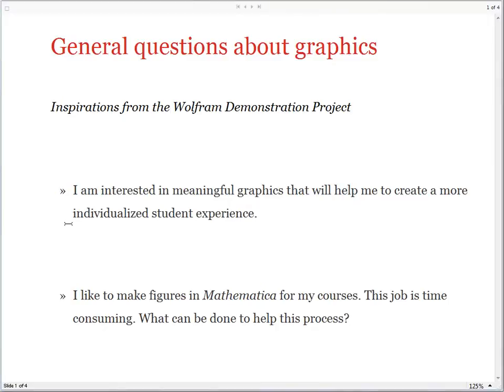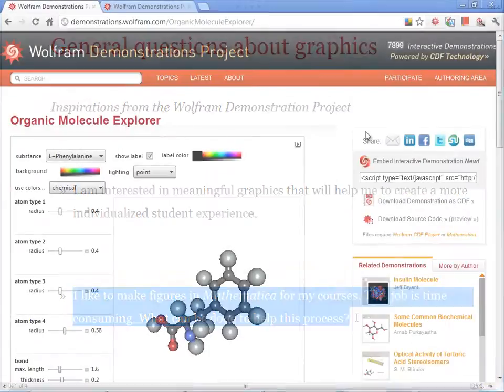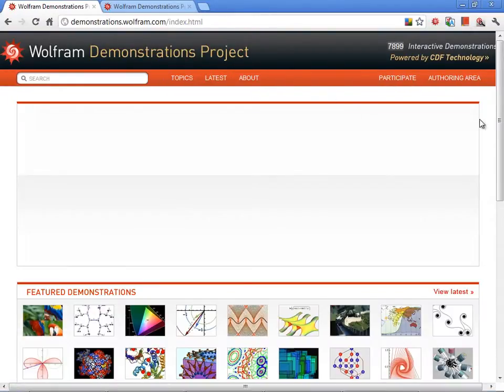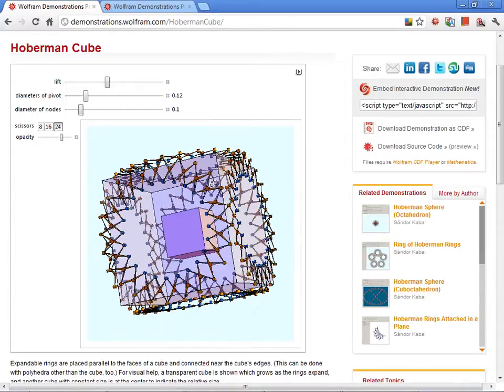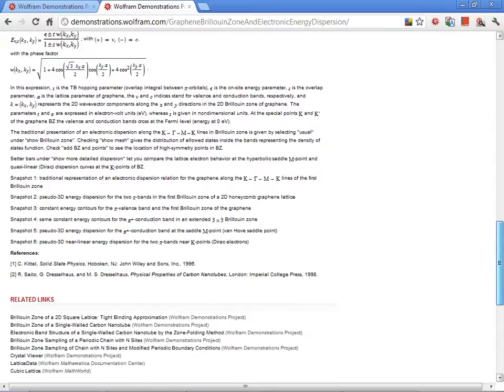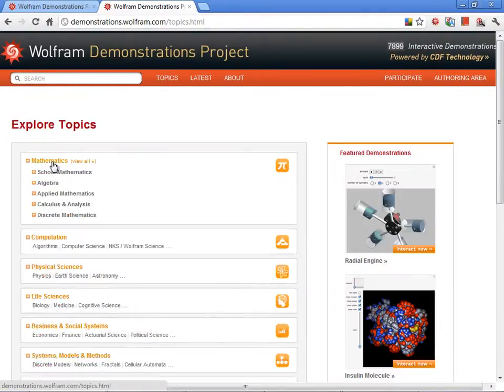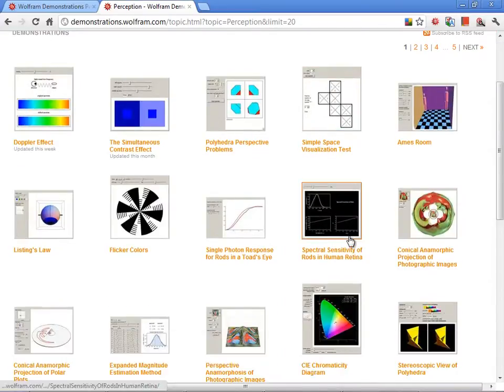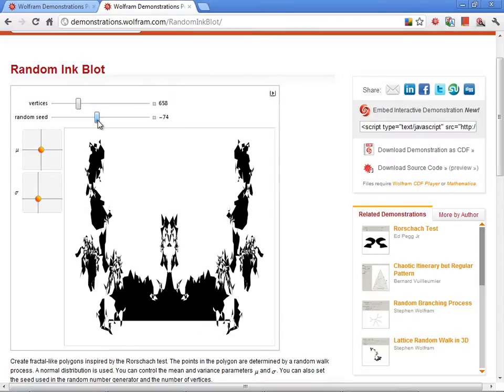Mathematica Experts Live: Getting Inspiration from the Wolfram Demonstrations Project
This video from Mathematica Experts Live: Visualization Q&A 2012 shows how the Wolfram Demonstrations Project can be a great resource for inspiration when creating your own graphics and visualizations with Mathematica.